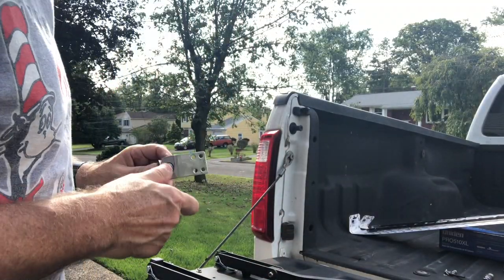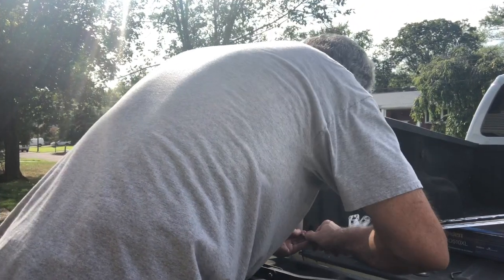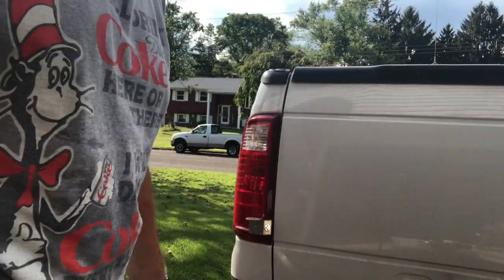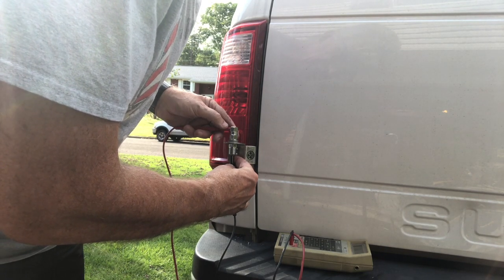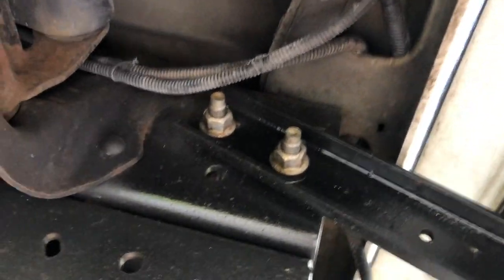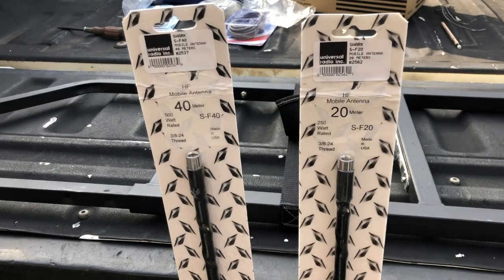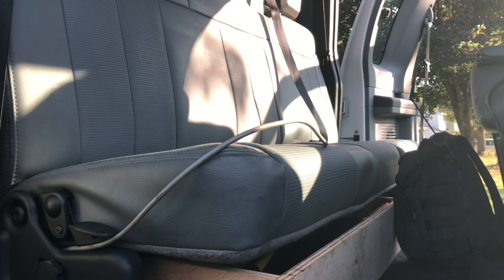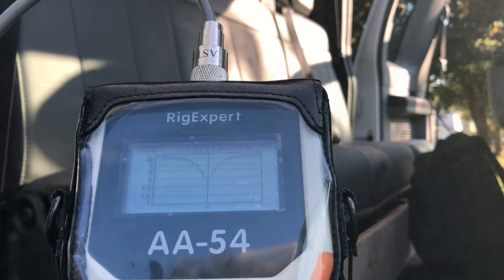Mobile HF Installation Part 1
Step by step installation of two Hamstick monoband antennas on a 2015 F-250.  Part 1 of a mobile HF ham radio installation.